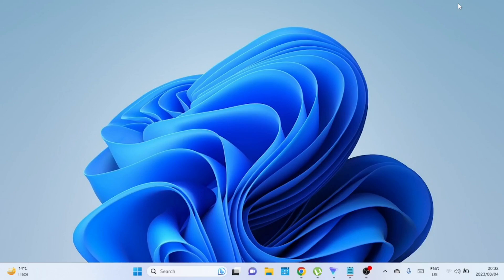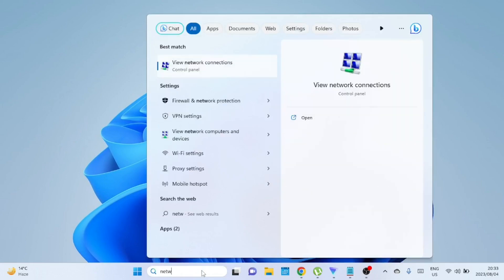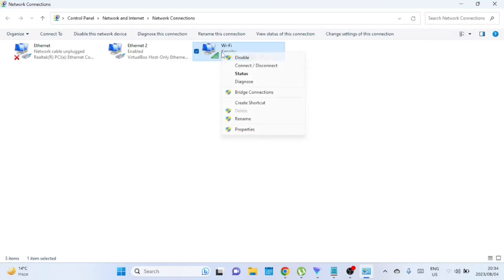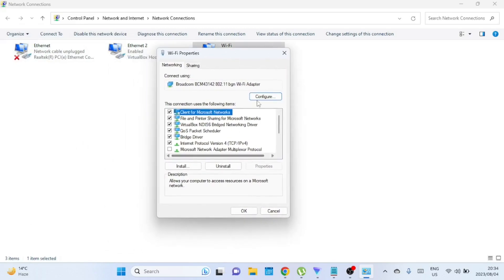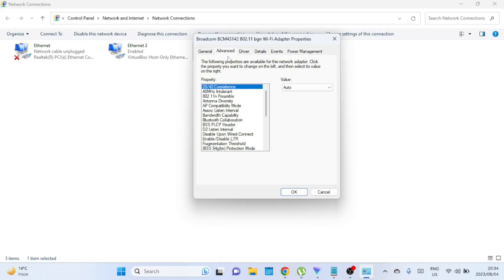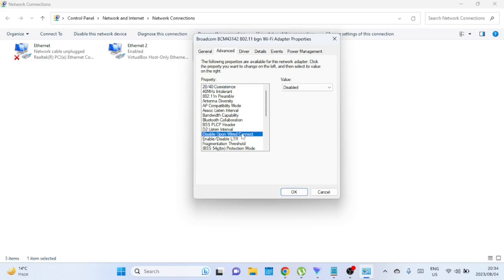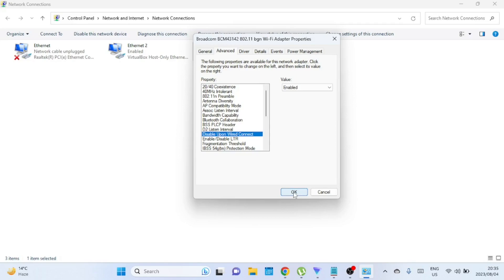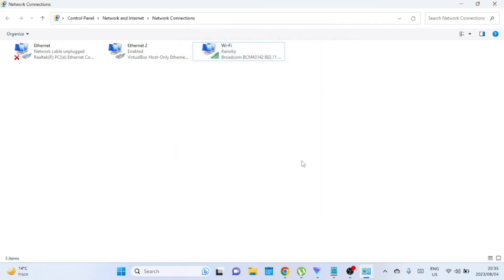How to Automatically Disable Wi-Fi When Connected to Ethernet on Windows 10 | 11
In this video, we'll be looking at a simple, yet useful task - How to automatically disable Wi-Fi when an Ethernet cable is connected to your computer.

Let's understand why you might want to do this. When you connect your computer to Ethernet, it's generally to get a more stable and faster internet connection. Having Wi-Fi on at the same time can sometimes lead to network confusion on your computer, potentially impacting performance. So it's best to have only one connection active at a time."